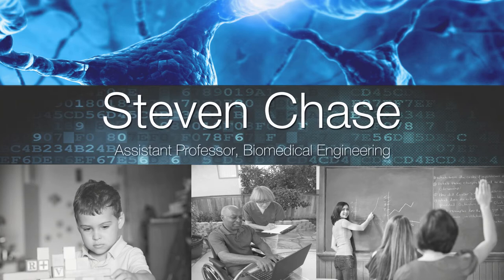BrainHub Interview: Steven Chase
Steven Chase, assistant professor of biomedical engineering, uses brain-computer interfaces to study motor learning and skill acquisition. His work stands to provide a better understanding of how movement information is represented in networks of neurons in the brain and will inform the development of neural prosthetics.

Understanding how the brain works is one of the biggest puzzles left for science to solve. Answers to critical questions in neuroscience lie at a pivotal intersection between biology, cognitive psychology, computer science, statistics and engineering – areas where Carnegie Mellon University excels. And the world has taken notice of our excellence, putting CMU at the hub of unique global partnerships in the name of brain research.